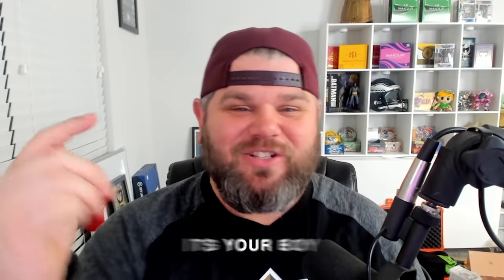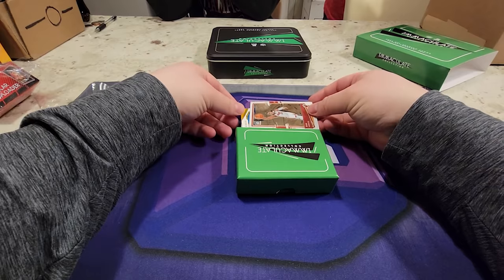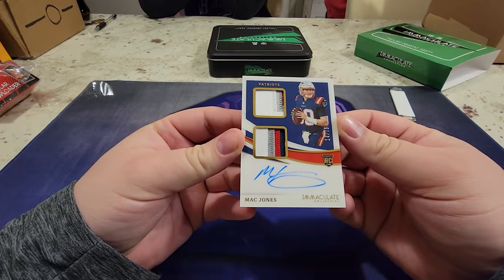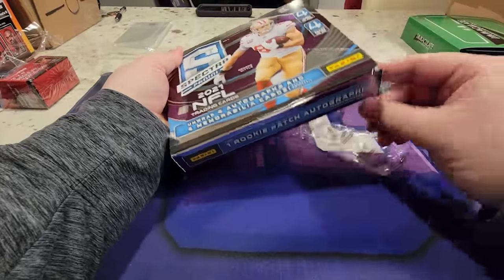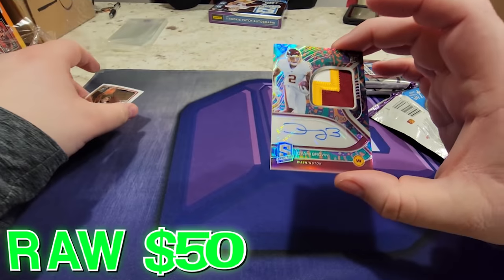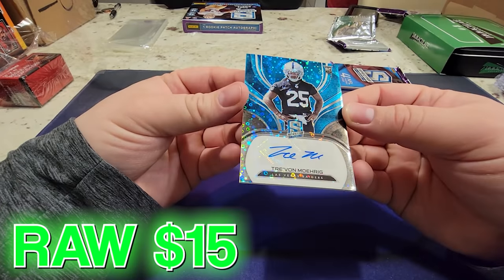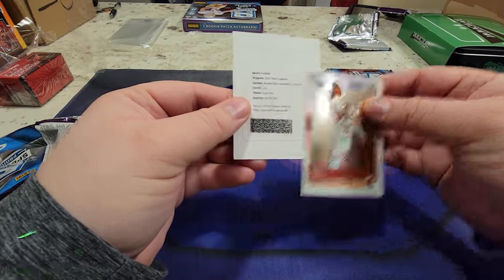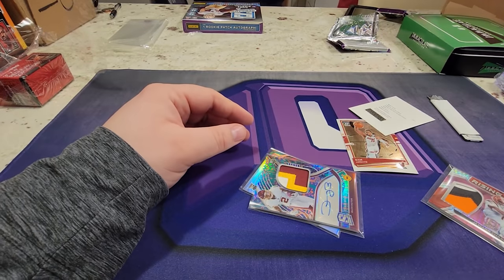WOW! I CAN'T BELIEVE IT. ABSOLUTELY INSANE FOOTBALL OPENING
This might just be our biggest football break yet! We opened up Immaculate and Spectra FOOTBALL!

MASSIVE PULLS and one insane opening!

Lootbox TV's Social Links to Follow!
Mailbox: Lootbox TV
6555 Sugarloaf Pkwy Suite 307
Box 101
Duluth, GA 30097